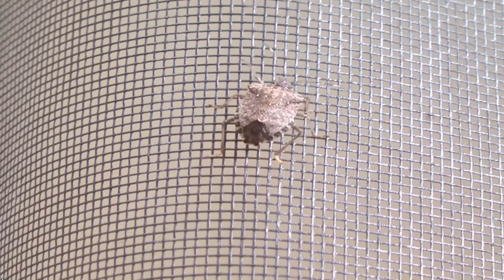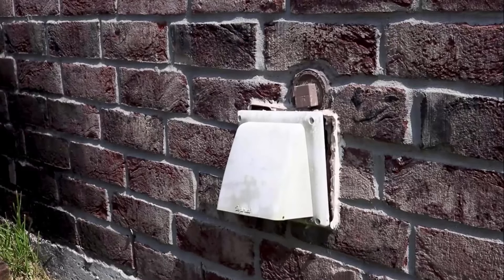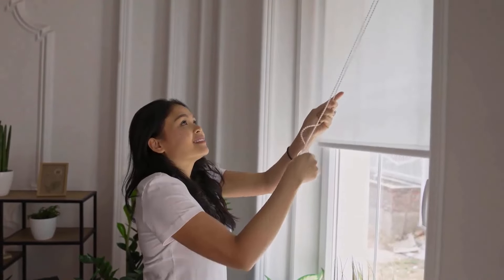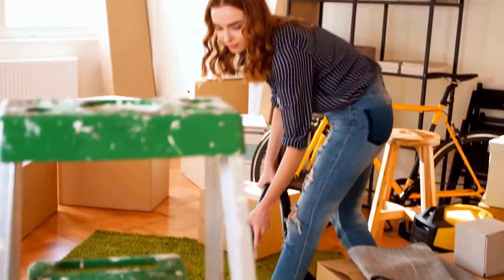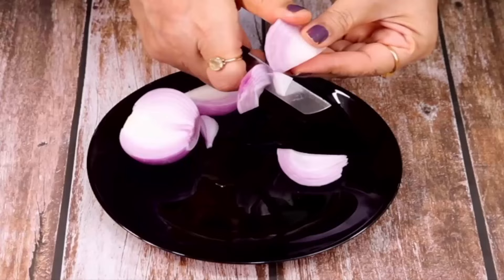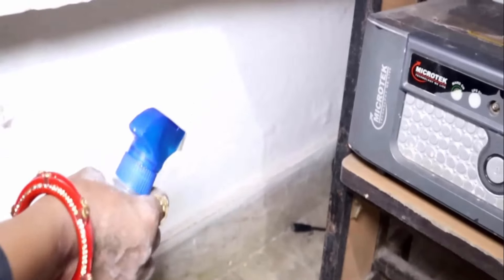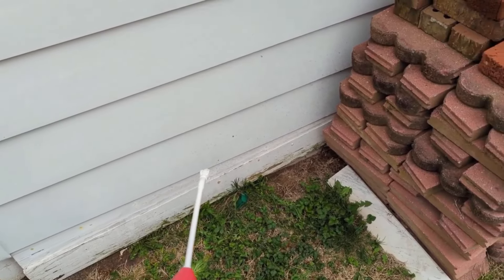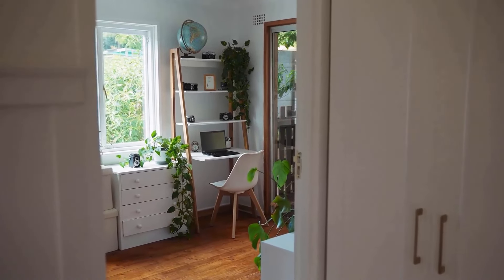Best Ways To Get Rid Of Stink Bugs Instantly? Super Effective Easy Methods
👍 Give this video "Best Ways To Get Rid Of Stink Bugs Instantly" a thumbs up if you found it helpful!